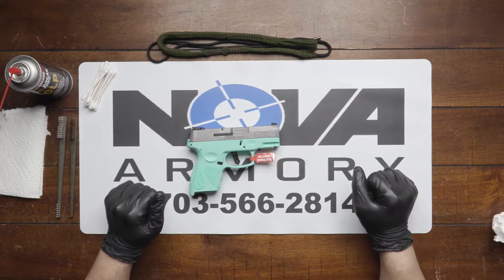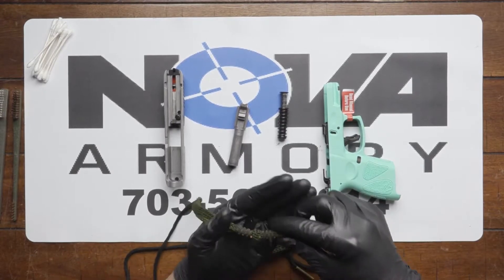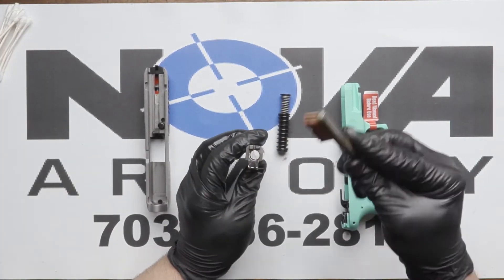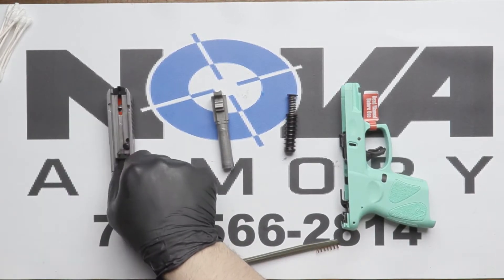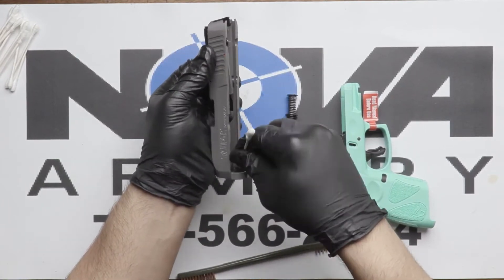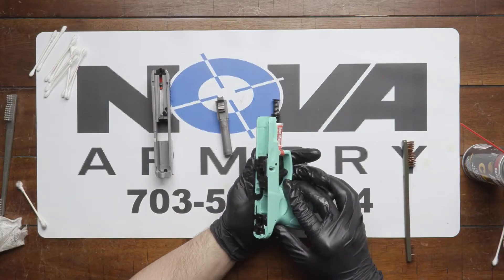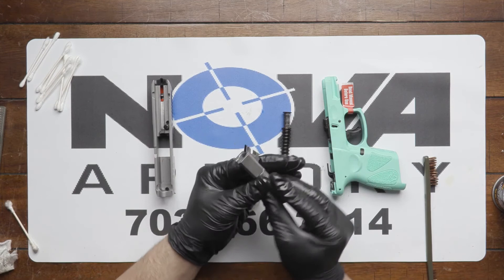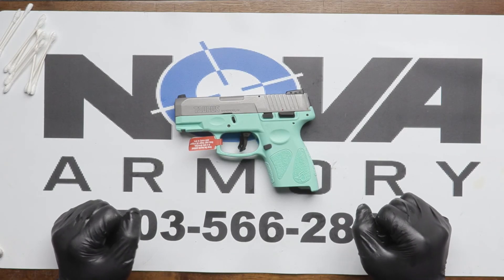Taurus G2S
For today's Armorer Service we have a Taurus G2S for basic cleaning and maintenance. This is a good size and starting point for an EDC, but we're curious, what's your everyday carry of choice?